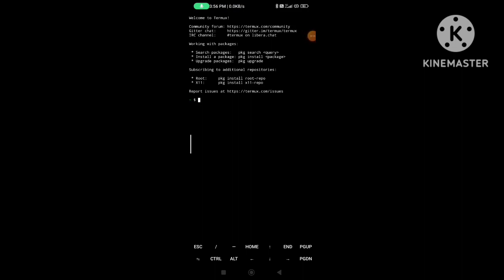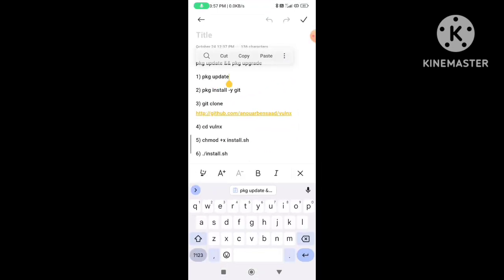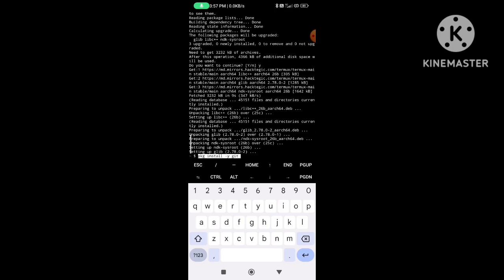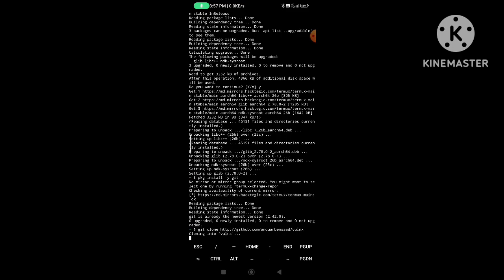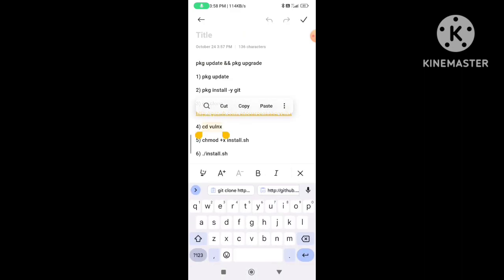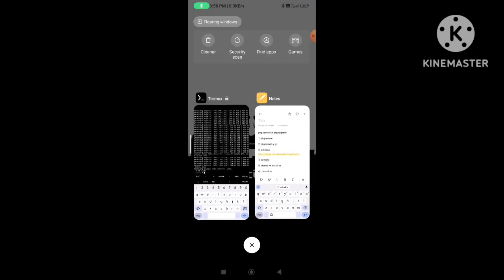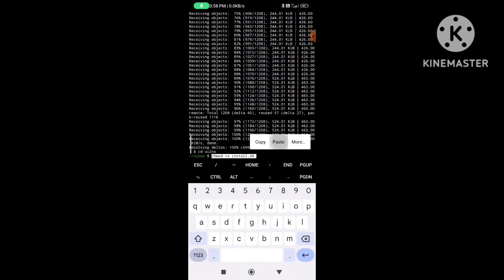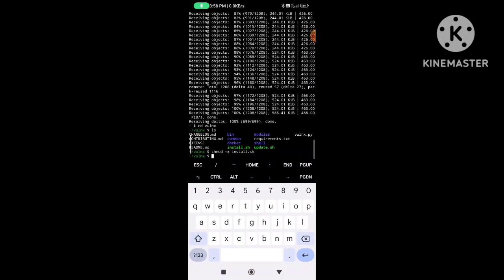how to install vulnx tool in Termux in Android || installing vulnx in Termux || vulnx GitHub Android